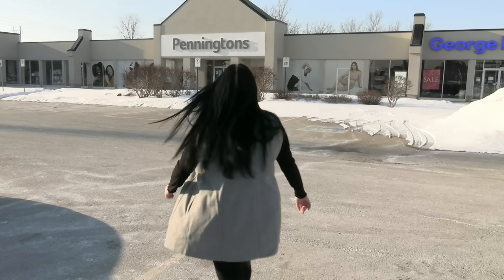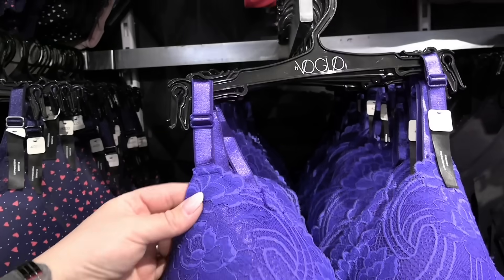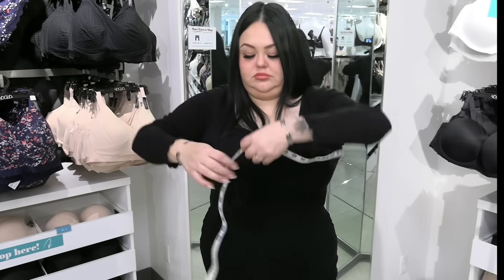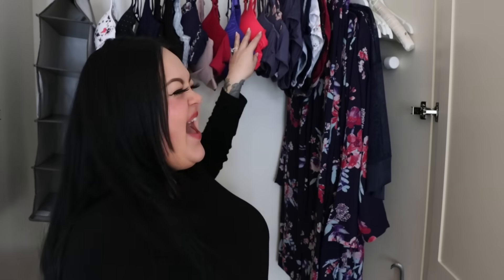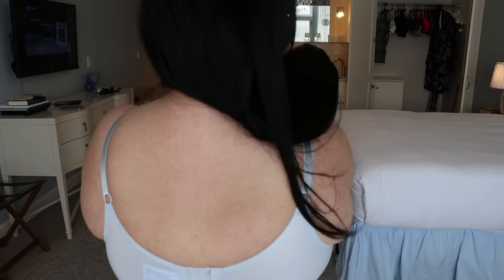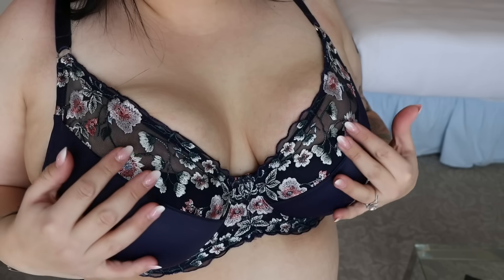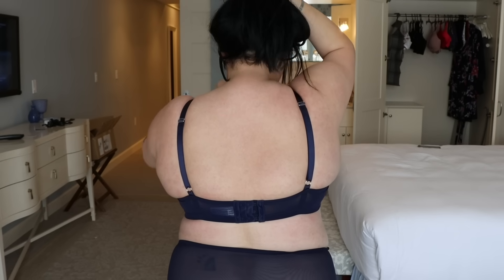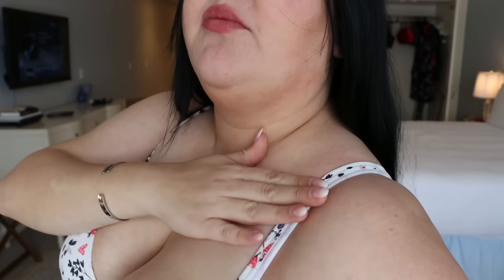Penningtons V.I.Penn Bra fitting with CelinaSpookyBoo (+ her favourite Spring bras!)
TikTok star CelinaSpookyBoo walks us through the V.I.Penn Bra Fitting service at Penningtons and shows us some of her favorite bras from the latest Spring collection!

Discover your TRUE bra size with a V.I.Penn Bra Fitting session